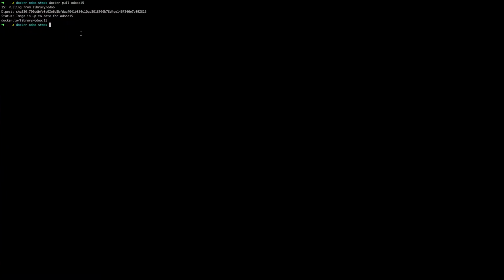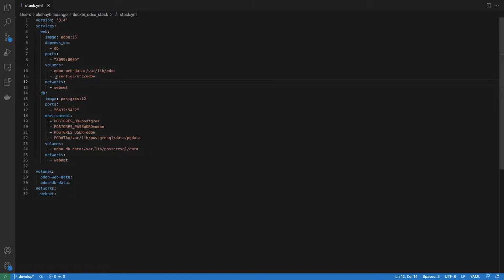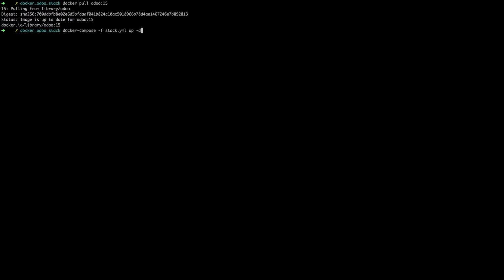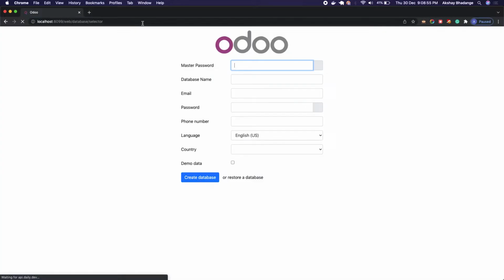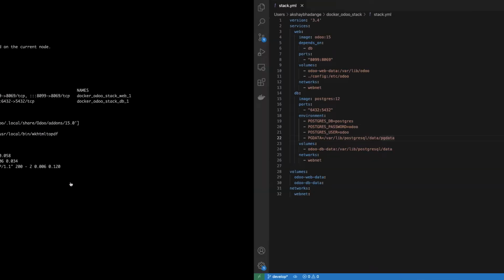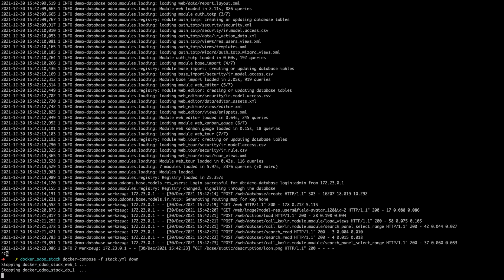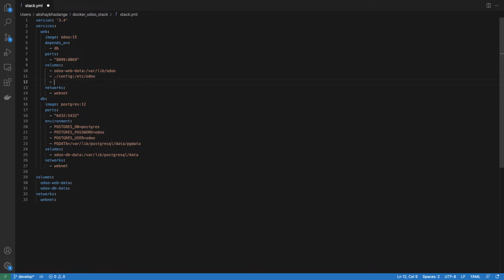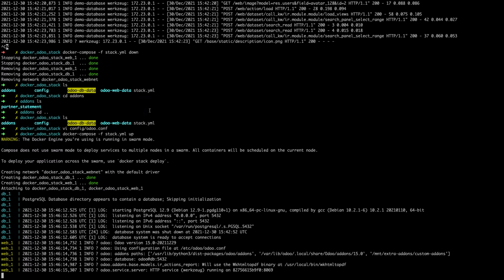Dockerize Custom Odoo Application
Dockerize your custom odoo application.
This video is step by step guide to create your custom odoo application using Docker.